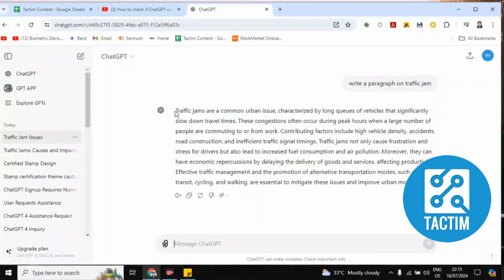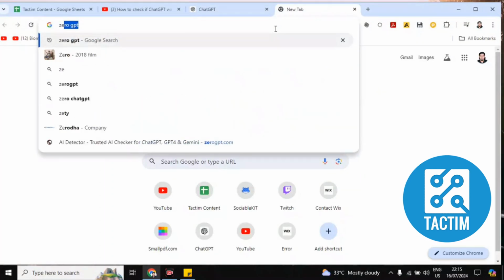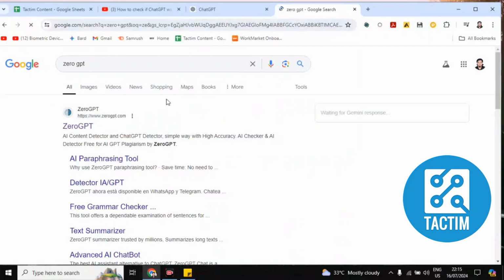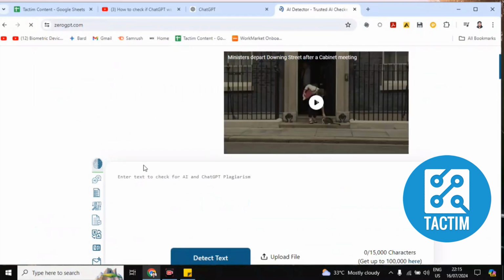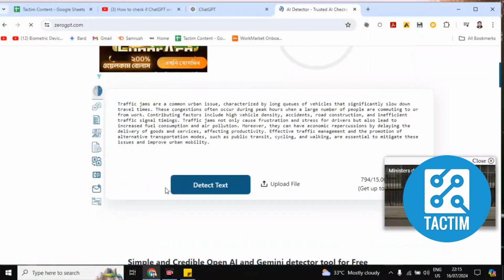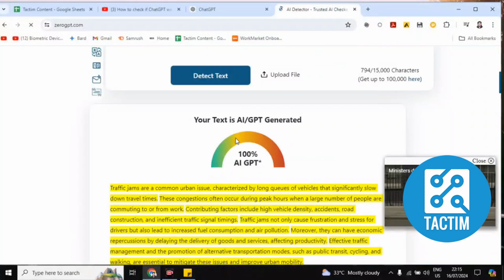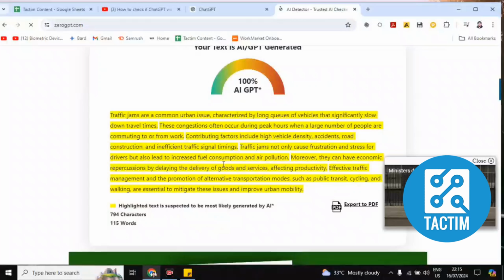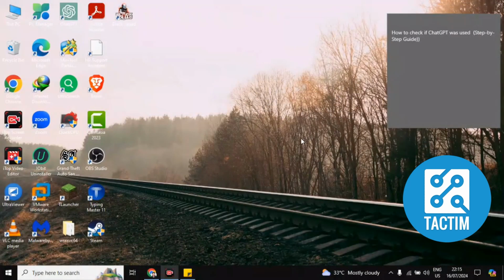How to check if ChatGPT was used 2025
Curious if ChatGPT was used in creating your content? This comprehensive guide will walk you through the steps to verify if ChatGPT or similar AI tools were involved in the creation of any text. Stay ahead of the curve with the latest techniques and tools for detection. Don’t miss out—watch now to master this skill!